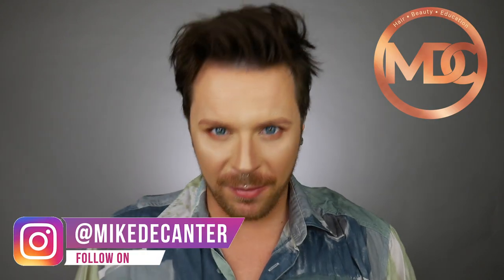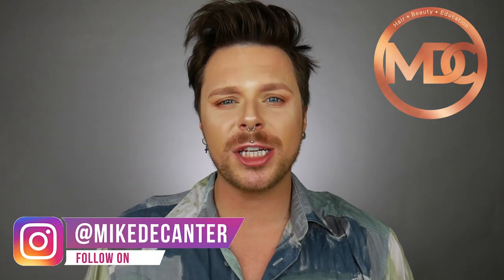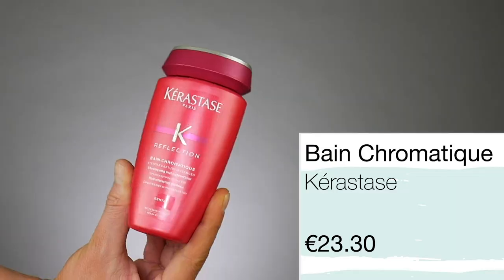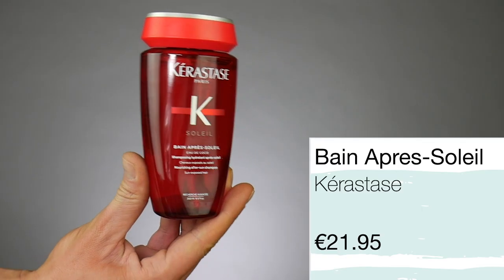Make Hair Dye Last Longer!!! | WHY HAIR COLOUR FADES? | Best Shampoo For Colored Hair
Find out the truth about hair colour fading! The science behind it and how to stop it. Ever wondered why your hair fades red after few weeks or why the sun lightens your hair colour?